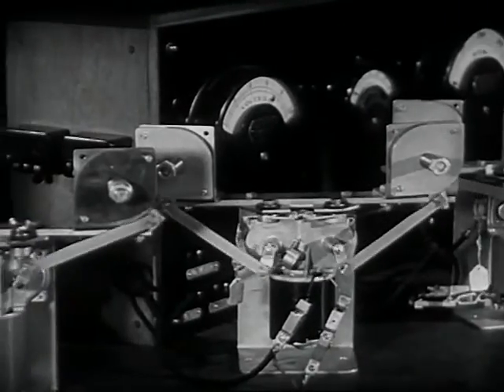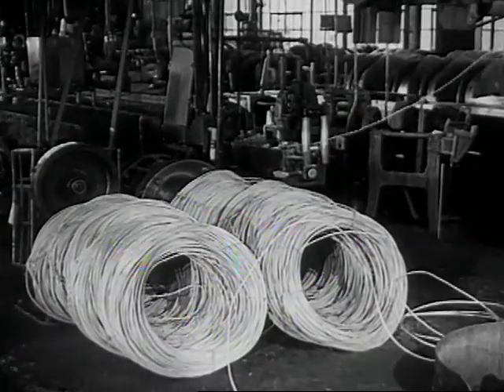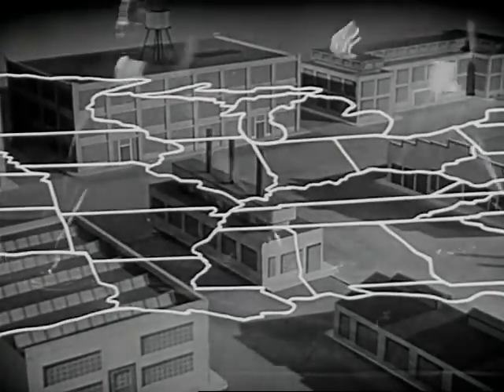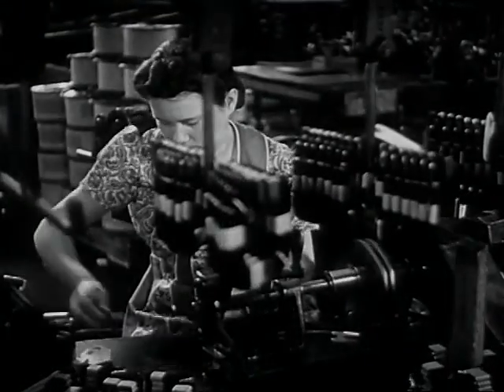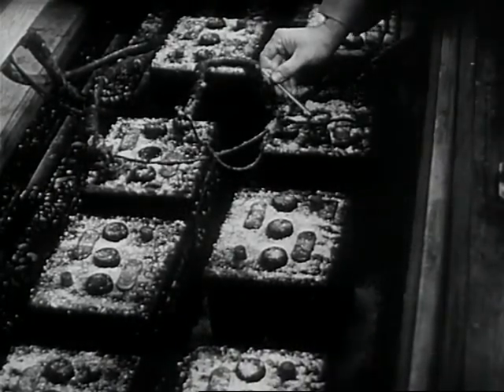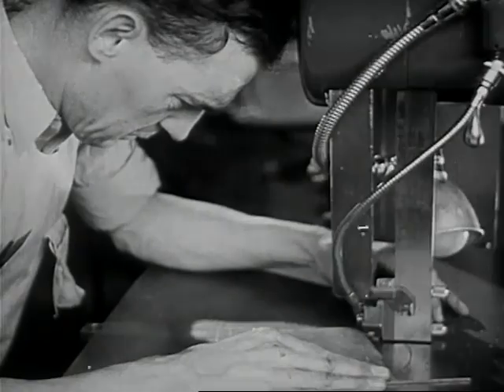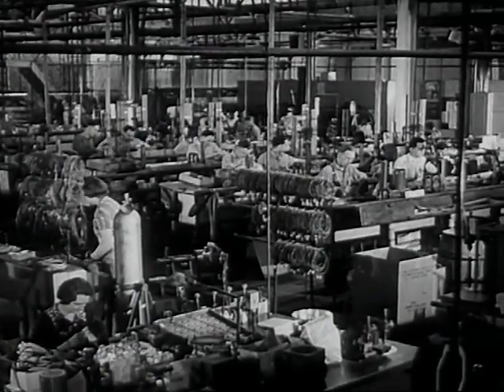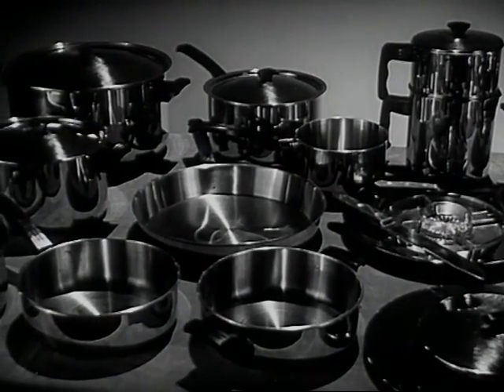Auto-Lite on Parade (1940)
Tour of an auto parts and accessories factory climaxing with a stop-motion product parade.